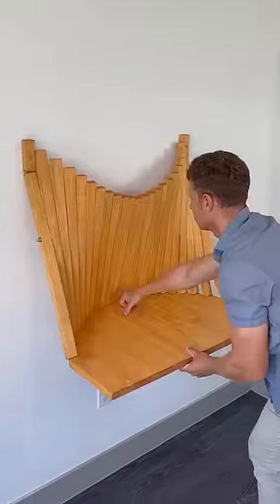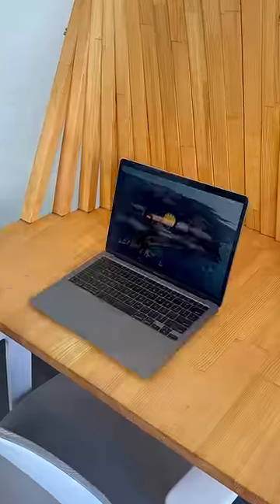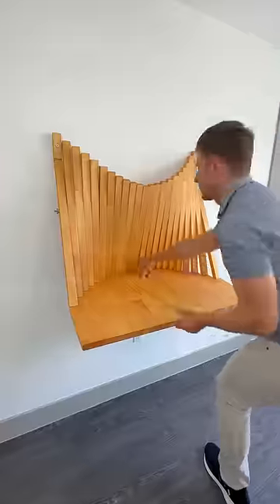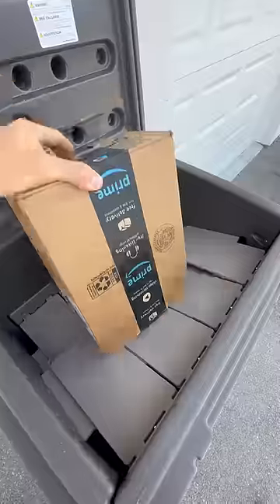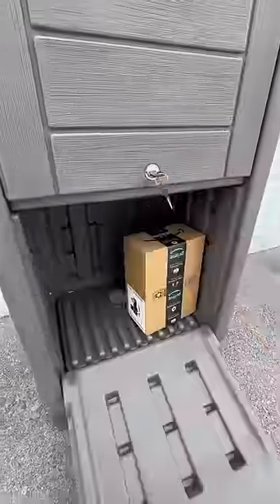Three Home Finds 🏡